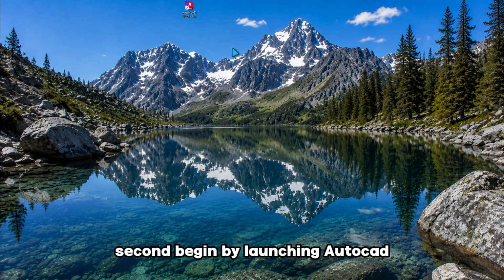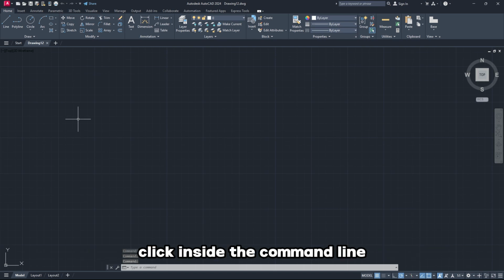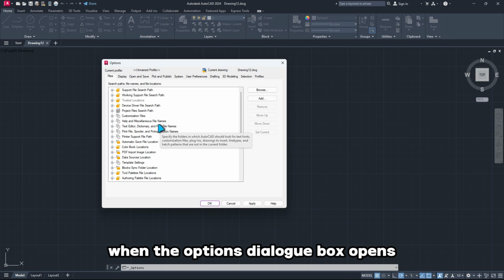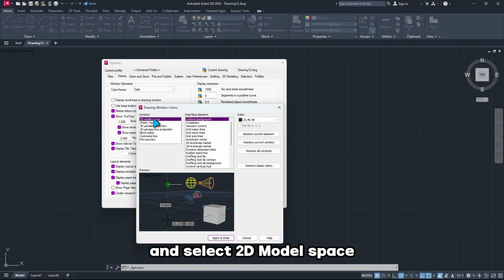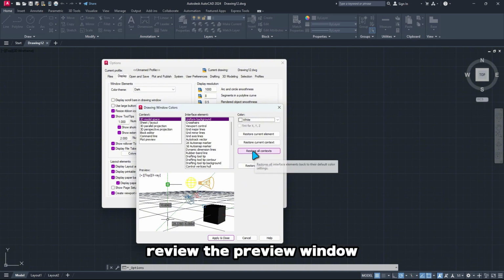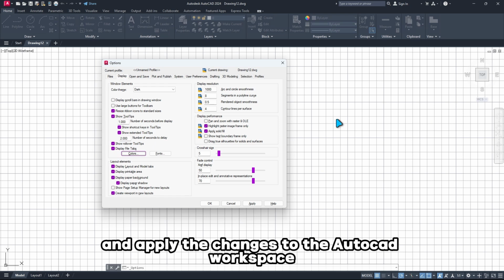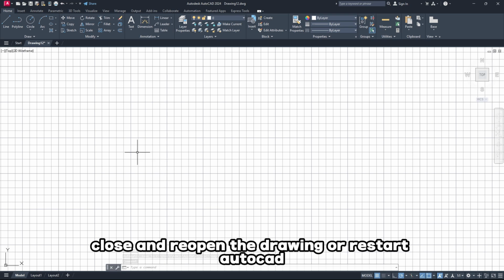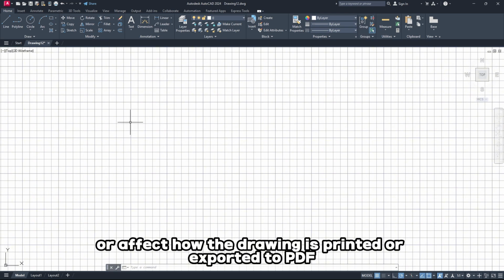How To Make AutoCAD Background White (𝟮𝟬𝟮𝟲) | 100% WORKS | NO Yapping, To The Point! | FAST & EASY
(𝟮𝟬𝟮𝟲) Learn How To Make AutoCAD Background White in this video (NO YAPPING + 100% WORKS!) | EASY FULL GUIDE, Everything You Need To Know! | Make AutoCAD Background White